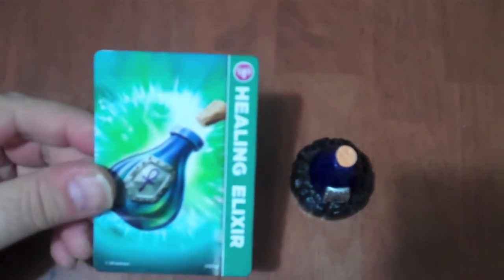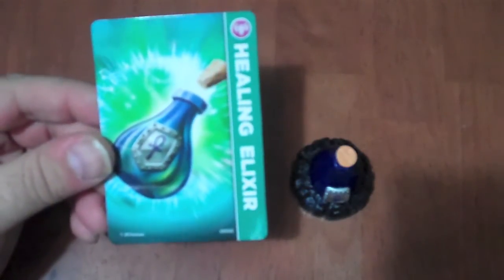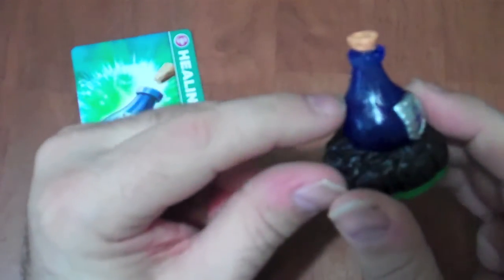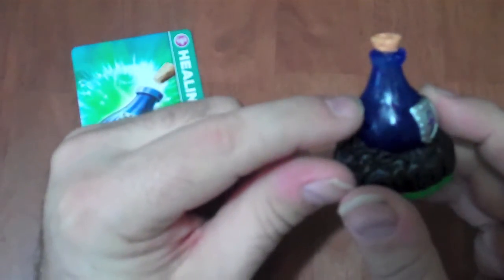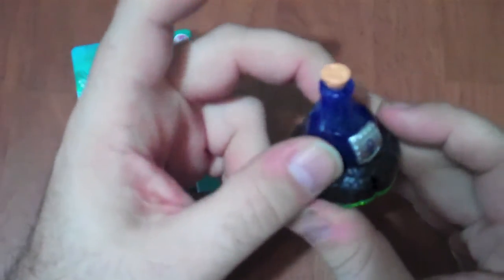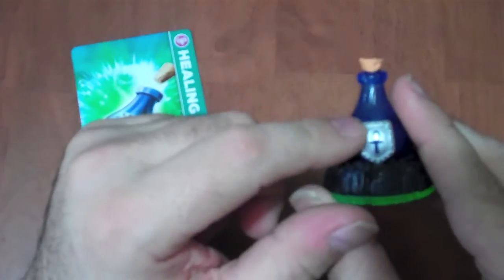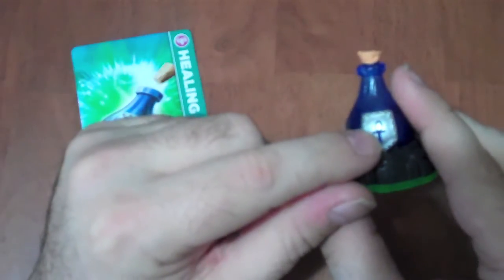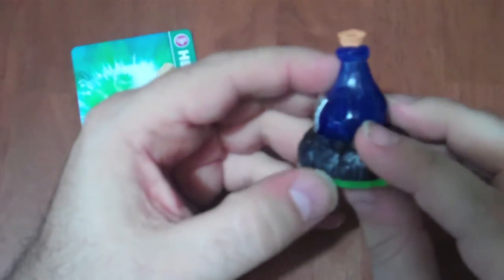Skylander Figure video review suplemental 5 Healing Elxer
her i am reviewing the supplemental item Healing Elixir